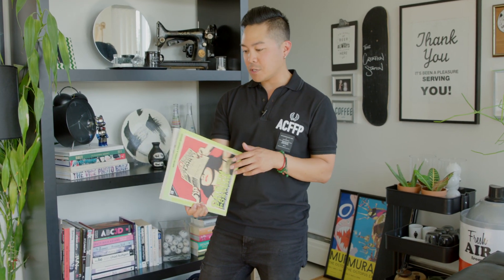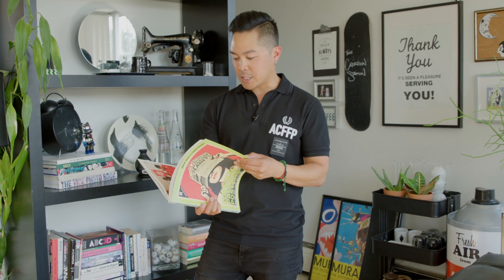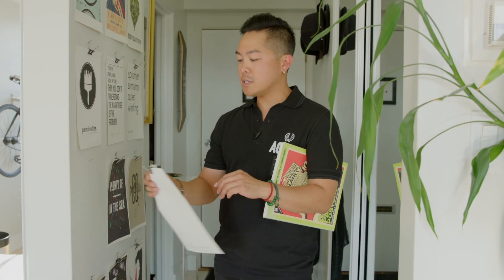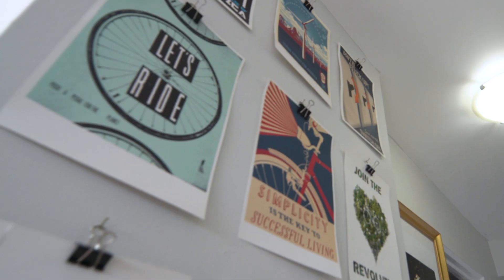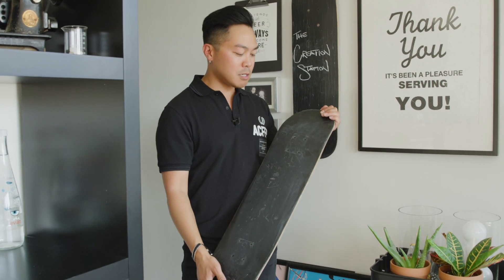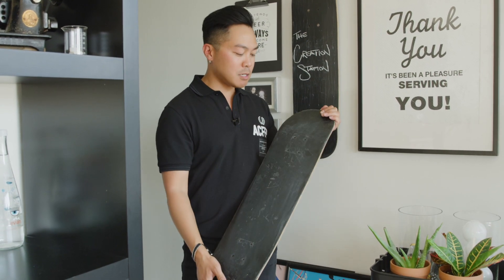Easy DIY's to Bring Art into Your Apartment Decor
Artwork can really make your rental apartment feel like home. Start small with Don's easy DIY trick using alligator clips & tear outs from your favourite book! 🔨